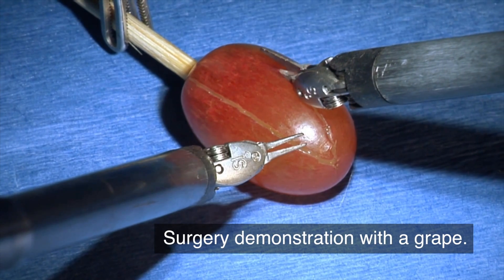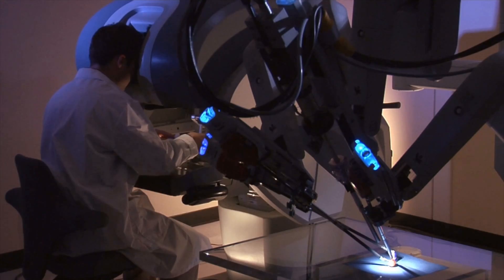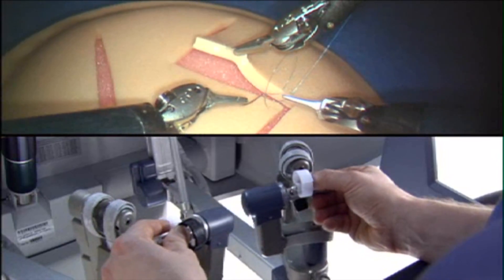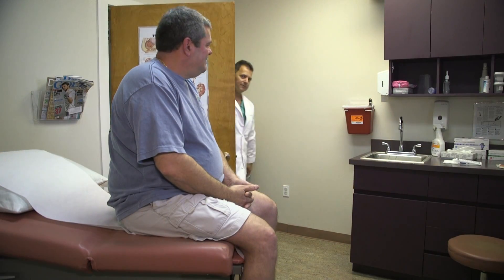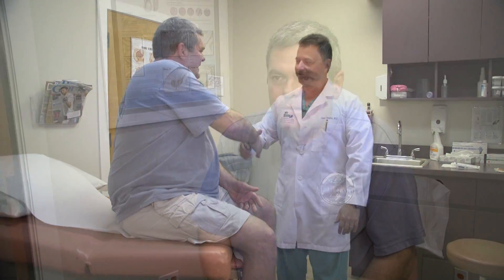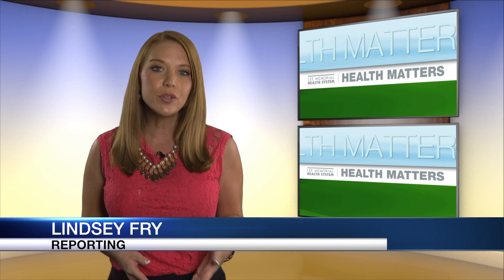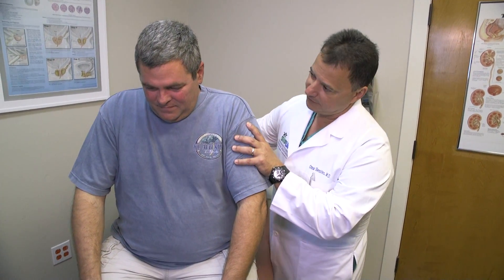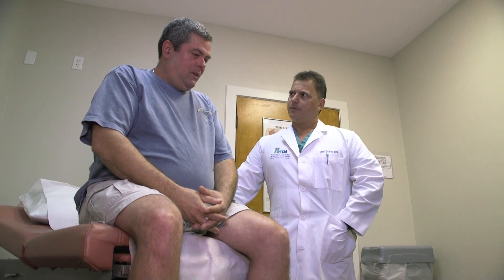Robotic Kidney Surgery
Health experts at Lee Memorial Health System say advanced robotics is playing a big role in the operating room. The technology is allowing patients to experience minimally invasive procedures with a less painful recovery time.

Robot assisted laparoscopic surgery was first used at Lee Memorial Health System in 2010. The procedure leaves the patient without a long incision from the abdomen to the back.

“Typically a patient would have a large incision. Typically that involved a 5 day recovery, a large incision and was uncomfortable” explained Dr. Omar Benitez, a urologist with Lee Memorial Health System.

After the robotic surgery, patients are left with small punctures around the abdomen. It’s why Darren White said he decided to have the robotic surgery in 2015, after a routine physical showed an abnormal mass on his kidney. “It was a new experience. I've never really been sick before or had any type of surgery ever performed.”

Dr. Benitez says determining if a patient is a good candidate for the robotic surgery depends on the tumor location and the surgeon’s skill. “The benefit of doing it this way is really a shorter length of hospital stay, much less pain, and a quicker recovery.”

Darren’s surgery was a success. He now has seven small punctures on his stomach as opposed to a long incision from his abdomen to his back.

 “It’s just another option that we have to offer patients” said Dr. Benitez.